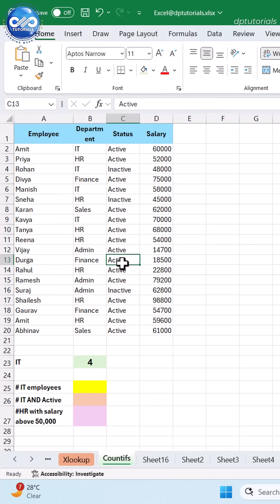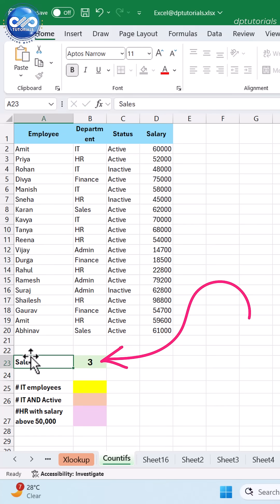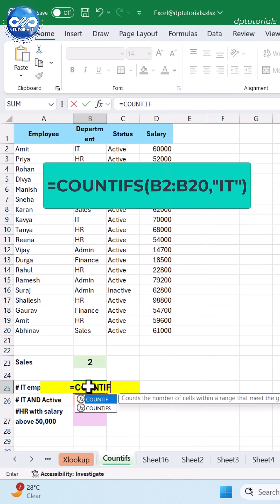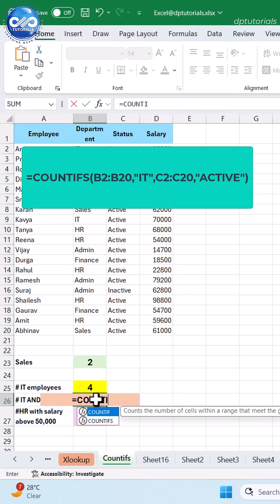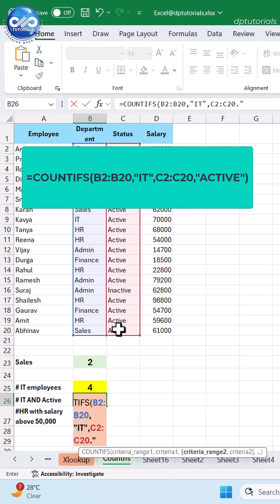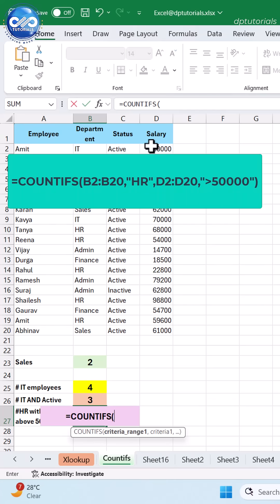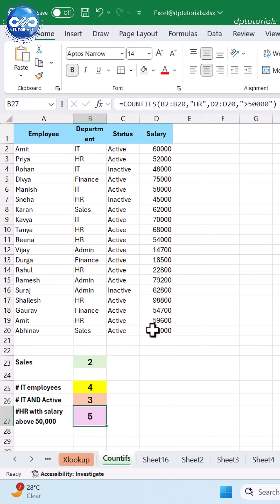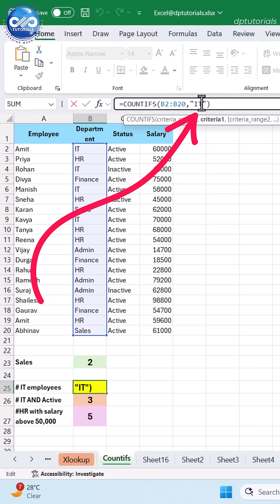How to Use COUNTIFS in Excel — Count with Multiple Conditions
Welcome to dptutorials, where Excel concepts are explained in a practical and easy-to-understand way.

In this video, you’ll learn how to use the COUNTIFS function in Excel to count data based on multiple conditions. This is one of the most powerful functions for reporting, dashboards, and analysis.

COUNTIFS allows Excel to count rows that meet more than one condition at the same time. For example, you can count how many employees belong to a specific department and are currently active, or how many records meet a salary or sales threshold. Instead of filtering data manually or creating pivot tables, COUNTIFS gives you instant answers with a simple formula.

This function is widely used in HR analytics, sales reports, finance dashboards, attendance tracking, and performance metrics. If your data changes, COUNTIFS updates automatically, making it perfect for live reports.